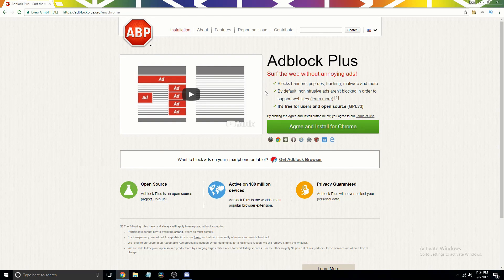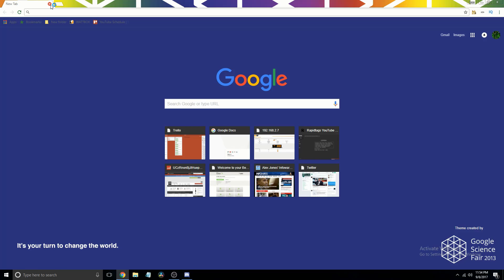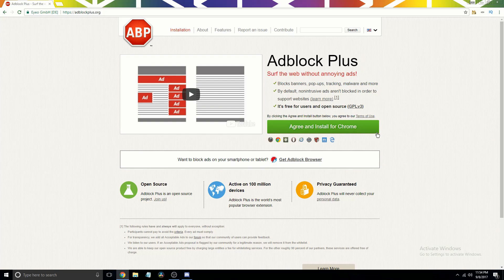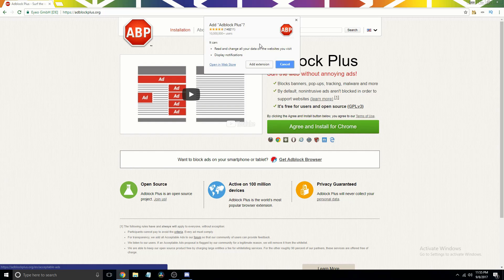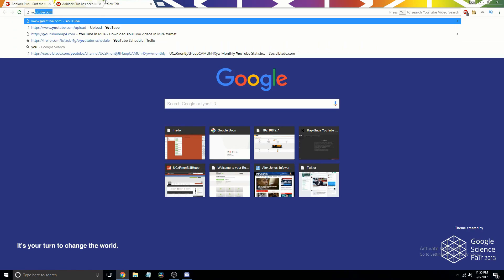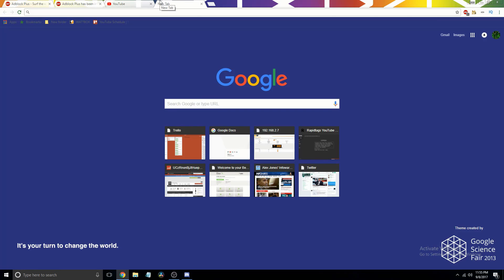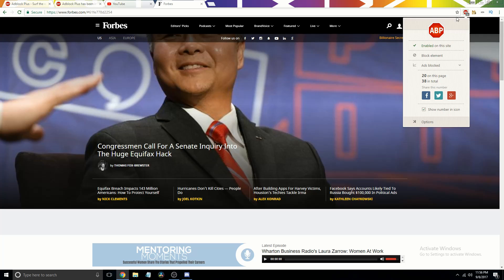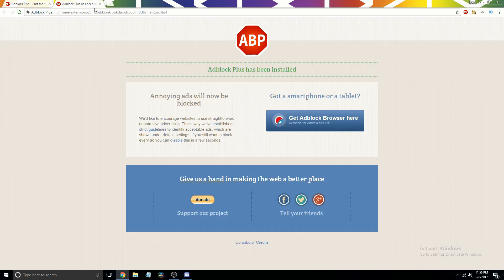How To Block Ads On All Websites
Today i will be showing you how to block most ads speeding up your browser and computer as it doesn't have to load all of the ads.